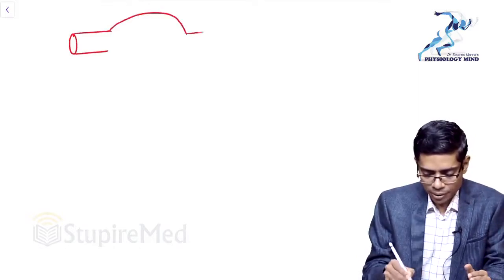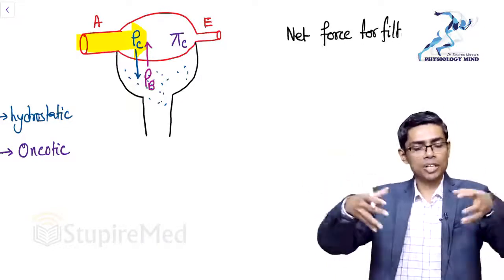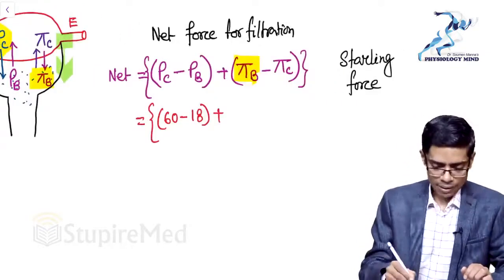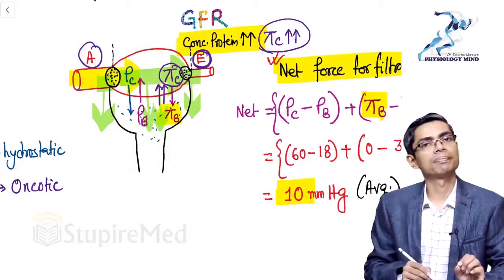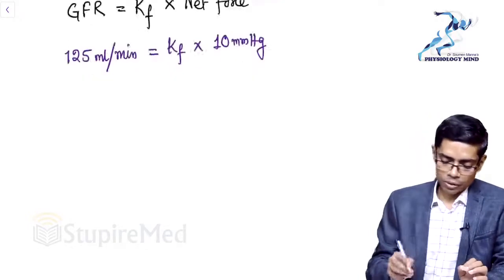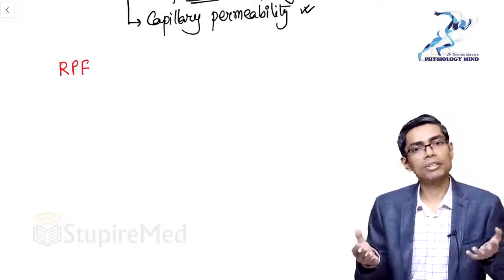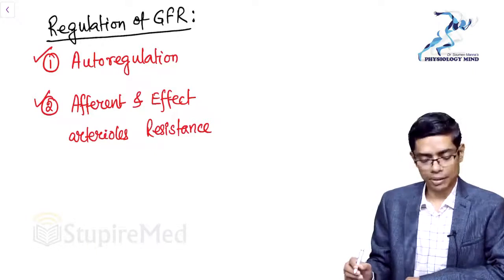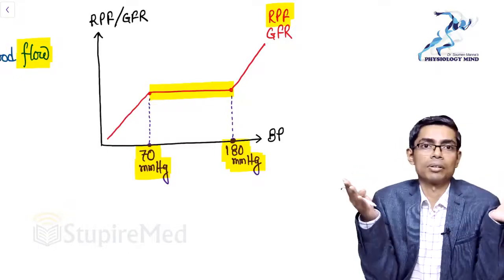Regulation of GFR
This is part of the lecture. Basic part of filtration and autoregulation of GFR has been discussed in this video.